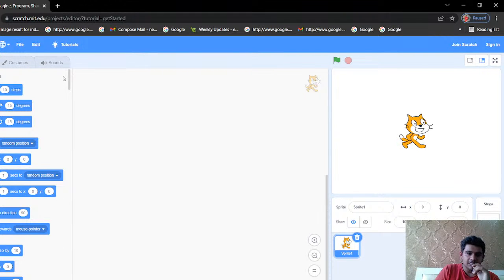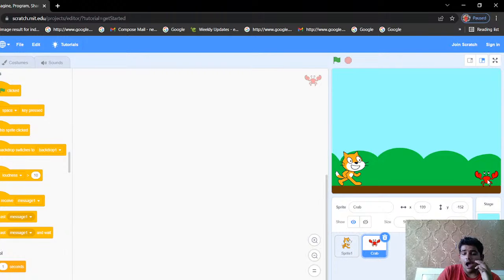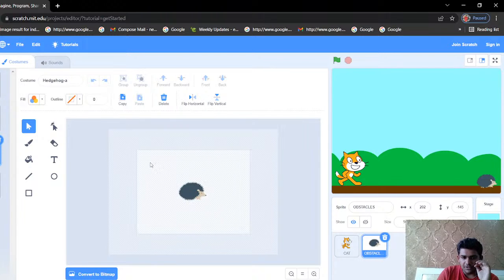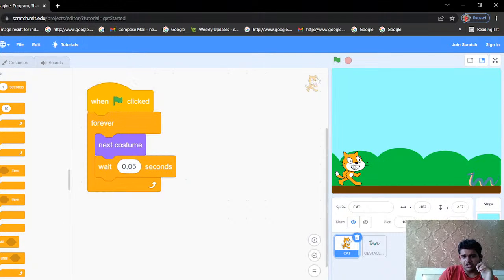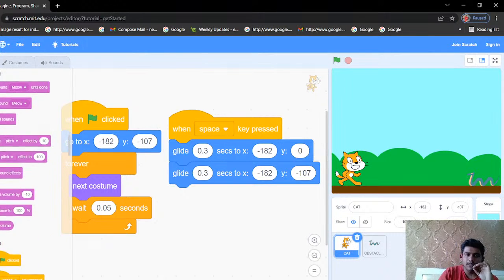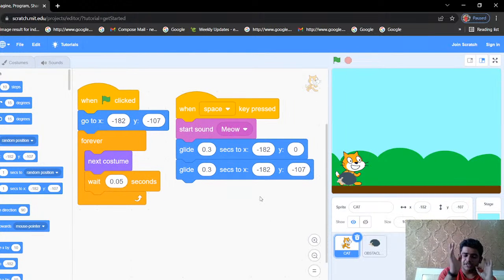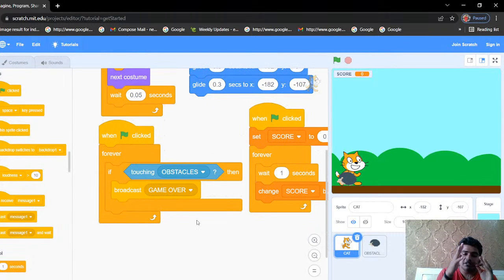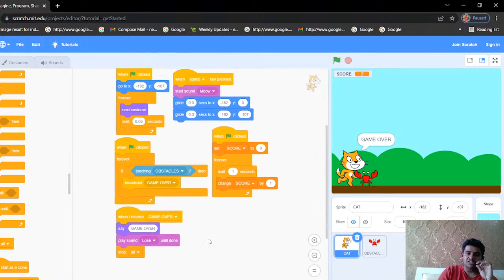JUMPING CAT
Hi Scratchers, this is a fun game for you. I hope you will enjoy making and playing it with your friends.